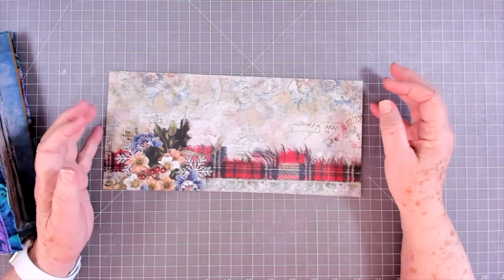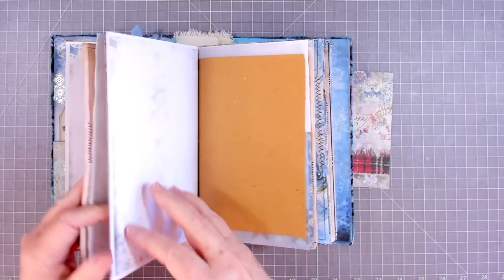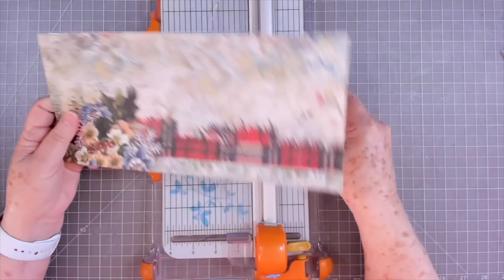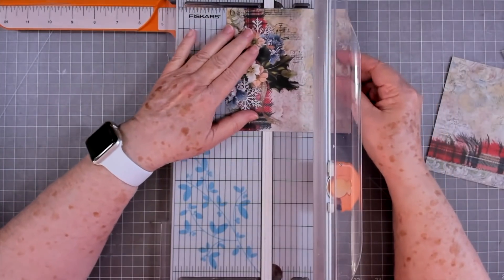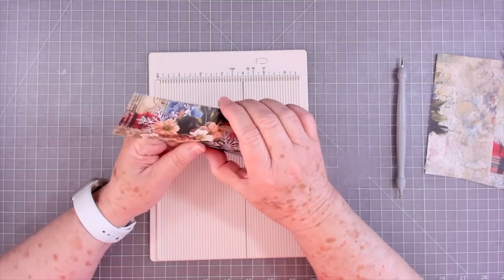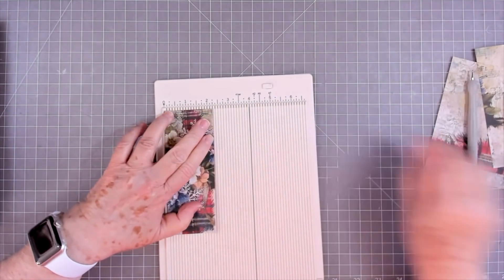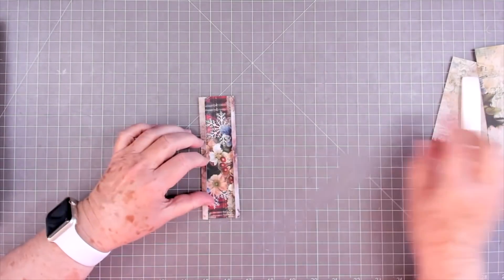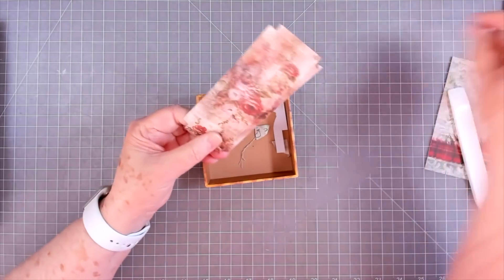USING UP SCRAPS ~ SHAKER BELLY BANDS FOR JUNK JOURNALS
This is one of Melinas Challenges, I think it is the first one this year. Check out her video below. These were a lot of fun once I got the hang of how to cut lol.

SWME Mailing Address:
5211 county road 1435